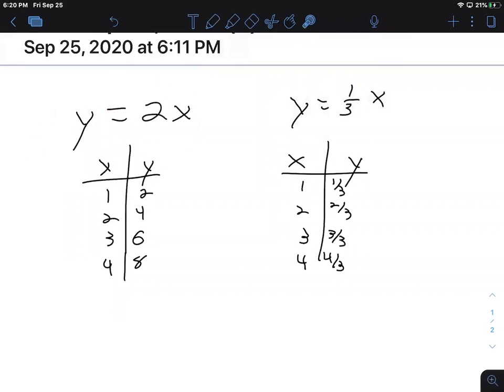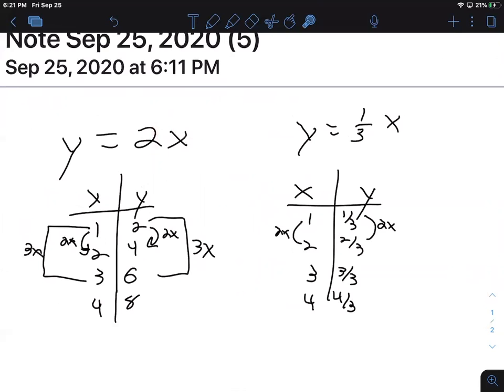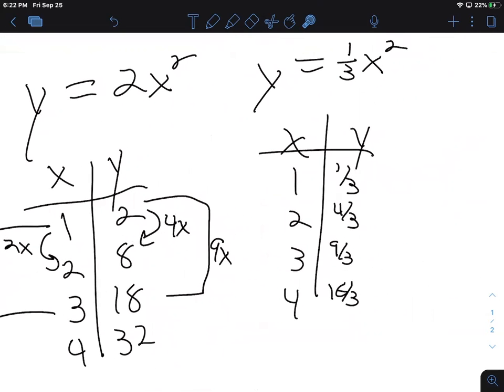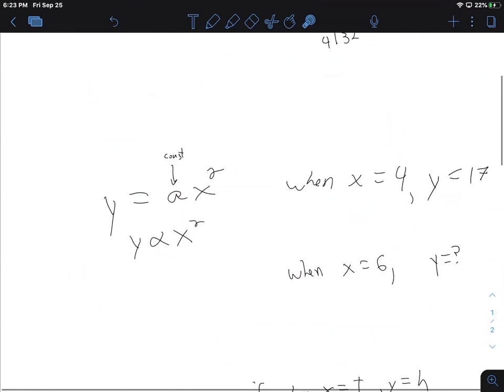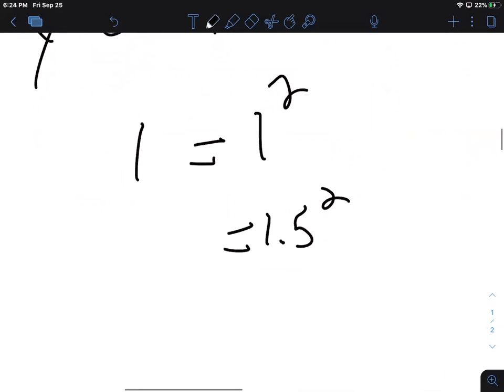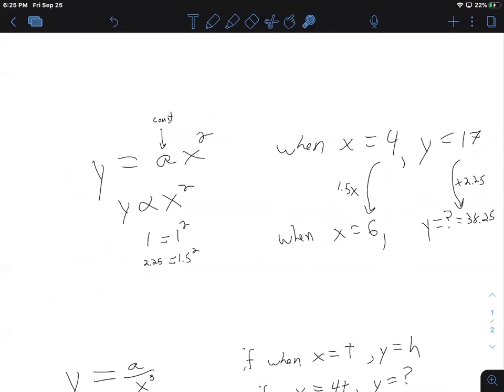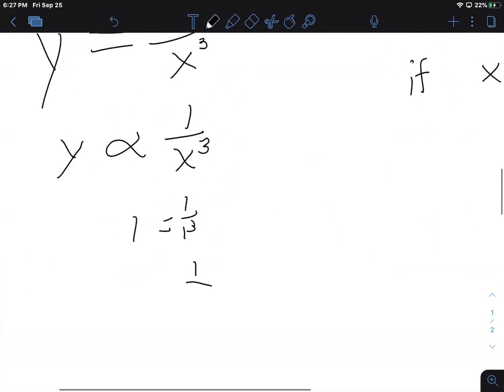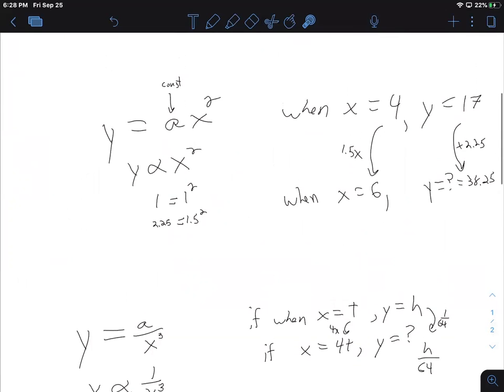intro to proportional reasoning